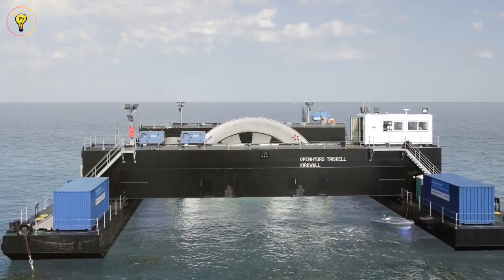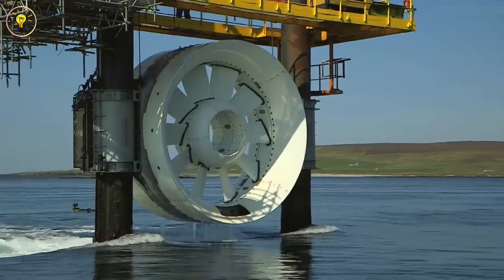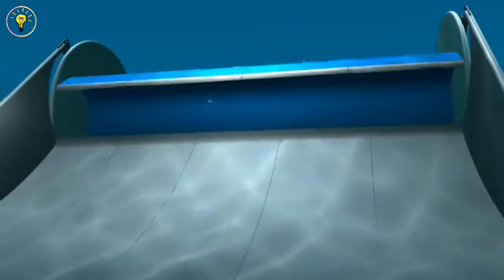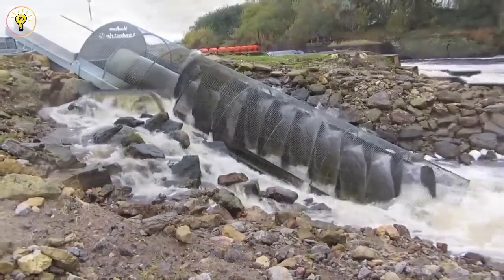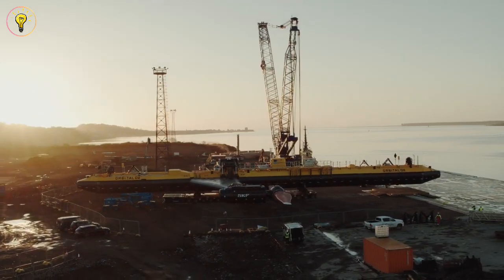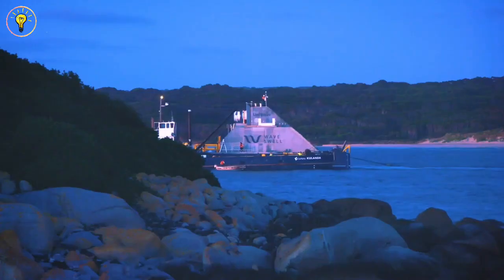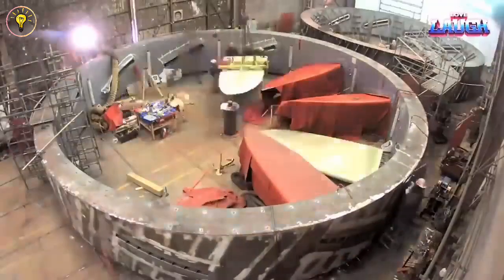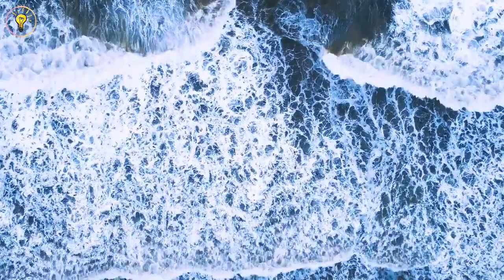Amazing Hydroelectric Technologies That Will Change Our World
According to the U.S. Energy Information Administration, hydroelectric power generates around 7% of the nation's energy. Motion-generated energy from moving water can be used to generate electricity. This is known as hydropower or hydroelectricity. A riverbank dam is used in the most common type of hydroelectric power plant to store water in a reservoir. When water released from the reservoir runs through a turbine and spins it, a generator is activated to produce energy. Hydroelectric power can be produced without a large dam, though. Some hydroelectric power plants only channel river water into a turbine by passing it through a small canal. Here are some of the Amazing Hydroelectric Technologies That Will Change Our World. make sure to stick around till the end.

All Images, Pictures, and Videos Clips Show In The Video Belongs To The Respected Owners.